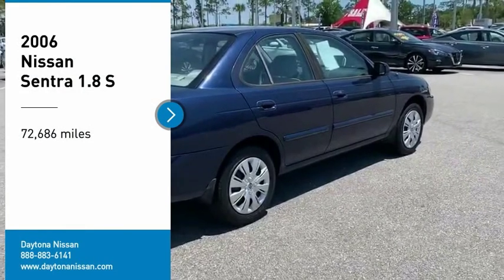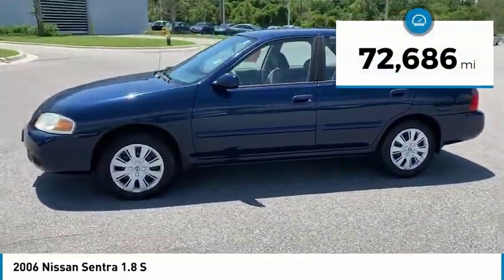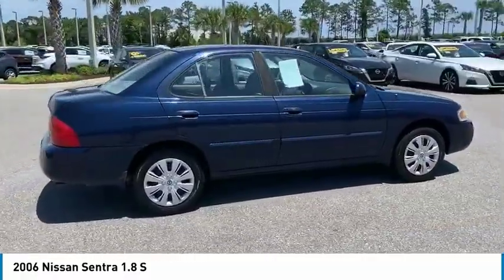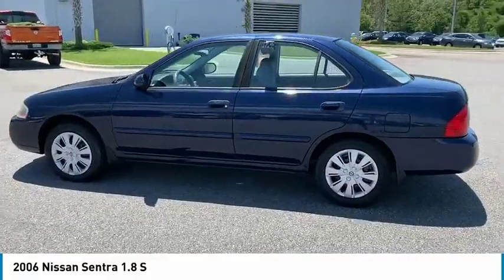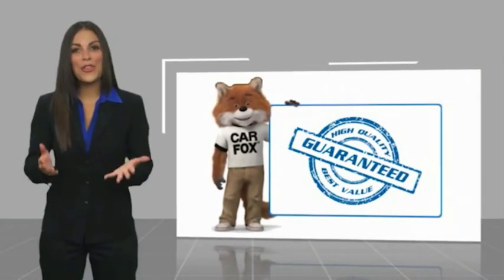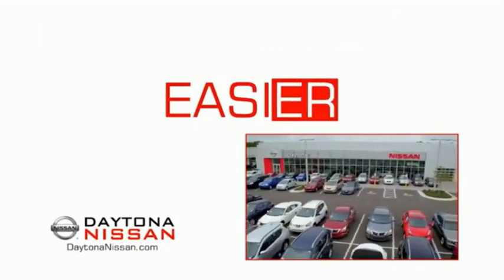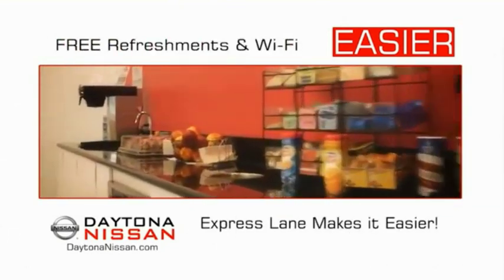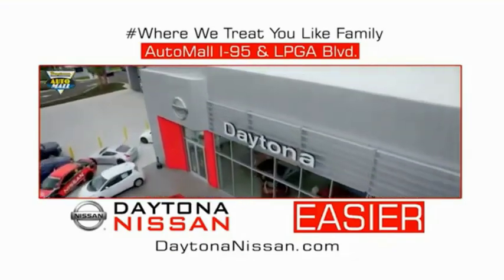2006 Nissan Sentra Daytona Beach Florida DT3446A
2006 Nissan Sentra 1.8 S

Daytona Nissan
950 North Tomoka Farms Rd.

This 2006 Nissan Sentra that includes the following Features & Options: Clean CARFAX. Odometer is 49744 miles below market average! Recent Arrival!All of our vehicles are ASE Certified inspected so you can buy with confidence. Daytona Nissan at the Daytona International Automall. WE MAKE IT EASIER! Proudly serving Daytona Beach, Palm Coast, Port Orange, Deland, Deltona and beyond, there are numerous reasons to choose Daytona Nissan: professional and courteous sales staff, Nissan Certified technicians, and financial experts all with the single focus of addressing each of your needs with the utmost respect, care and attention to detail. If you're looking for a new vehicle, we have a great selection of brand new Nissan models including Altima, Rogue, Titan and many more. If you need a pre-owned vehicle, there are plenty of used and certified pre-owned Nissan models, as well as models from other makes like Honda, Ford, Mazda and more.